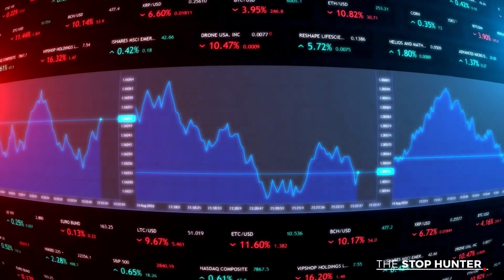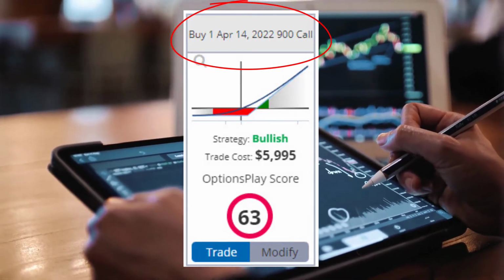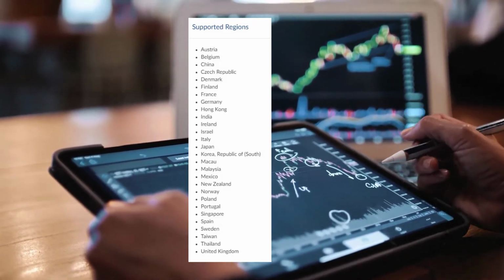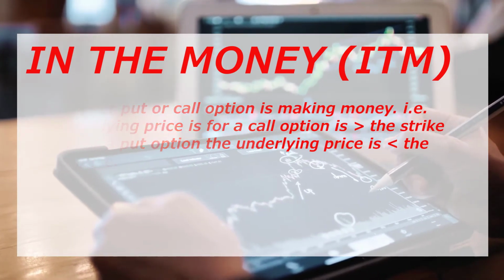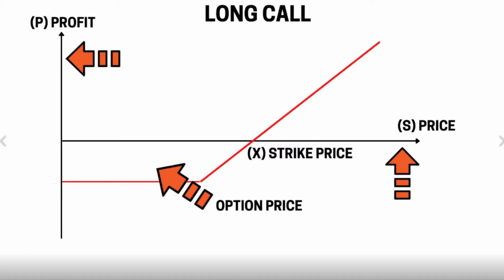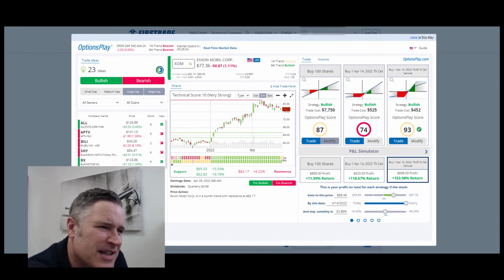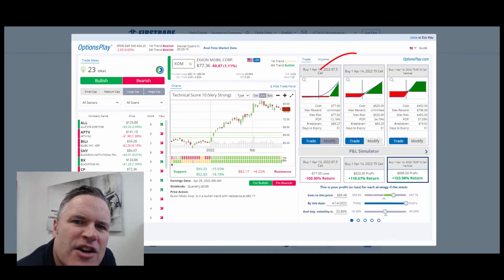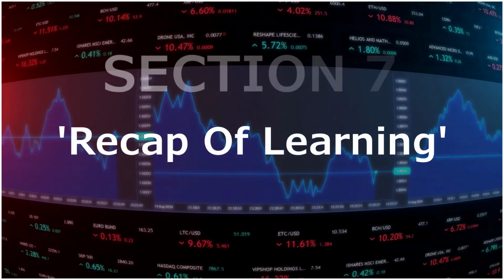LEARN TO TRADE OPTIONS - BEGINNERS GUIDE [2022]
You guys asked for it and I delivered it! My new for 2022 BEGINNERS QUICK START GUIDE for LEARNING TO TRADE OPTIONS!!

Packed full of useful information to get you started on your options trading journey. Especially useful for those wanting to trade STOCK OPTIONS.

CONTENT:

SECTION 1: WHAT ARE OPTIONS / WHY TRADE OPTIONS ?
SECTION 2: HOW TO TRADE OPTIONS
SECTION 3: OPTIONS LANGUAGE - KEY TERMS
SECTION 4: 4 BASIC OPTIONS STRATEGIES
SECTION 5: TRADING OPTIONS - EXAMPLE
SECTION 6: BIT MORE SOPHISTICATION - 2 MORE ADVANCED STRATEGIES
SECTION 7: RECAP OF LEARNING
SECTION 8: TAKING IT FURTHER

Stephen